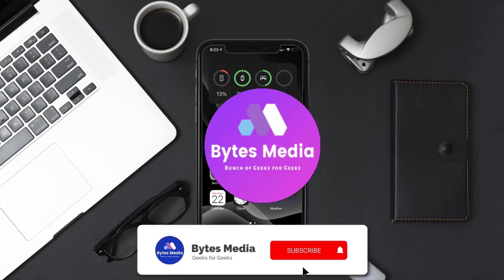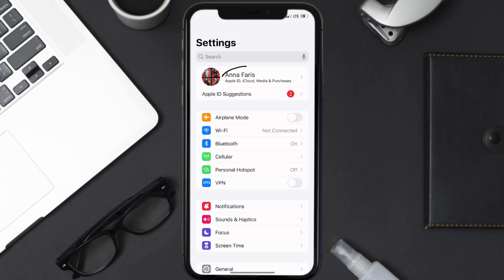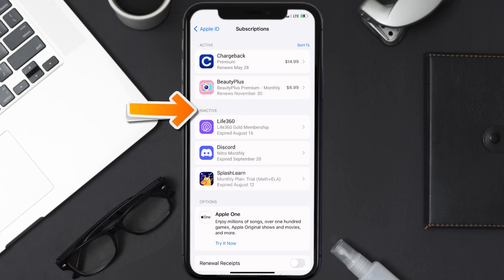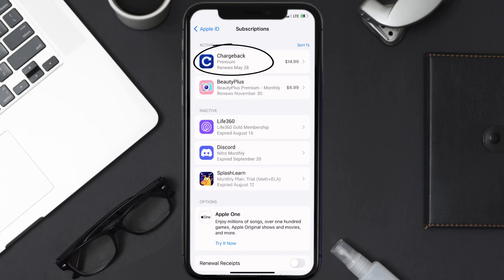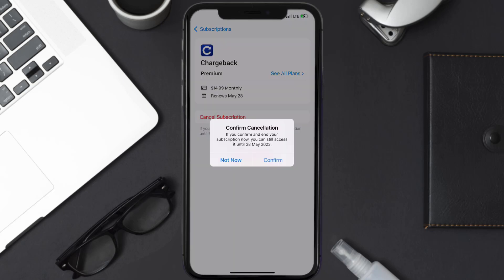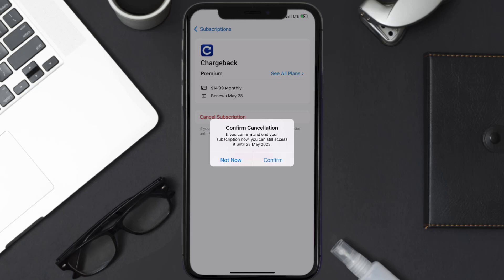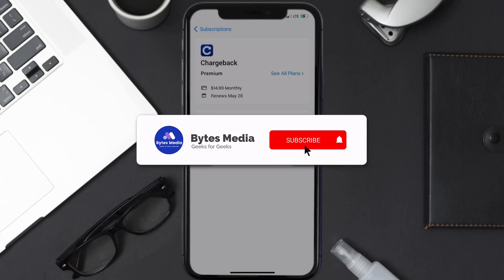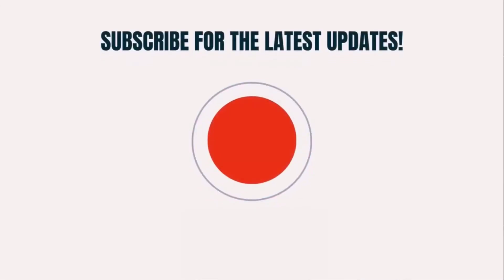How to Cancel Chargeback Subscription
In this video, I'll show you How to Cancel Chargeback Subscription. This is the easiest and fastest way to Cancel Chargeback Subscription. Make sure you watch until the end of this video to find out How to Cancel Chargeback App Subscription on ios. These methods work on iOS 11 as well as iOS 12, iOS 13, iOS 14, iOS 15 and iOS 16. Hope you enjoy!

Video Parts:
00:00 Intro: How to Cancel Chargeback Subscription
00:07 Canceling Chargeback App Subscription
01:01 Outro: Ending